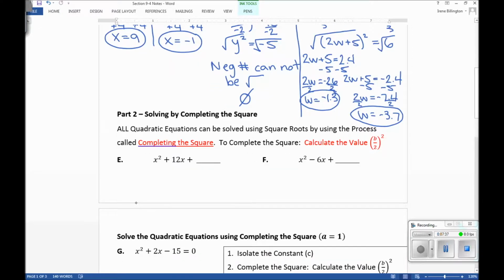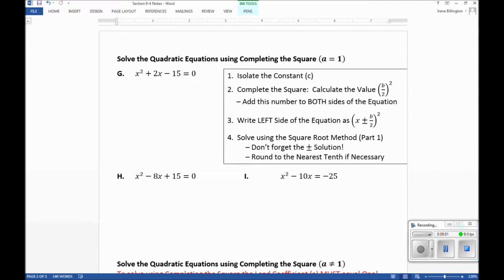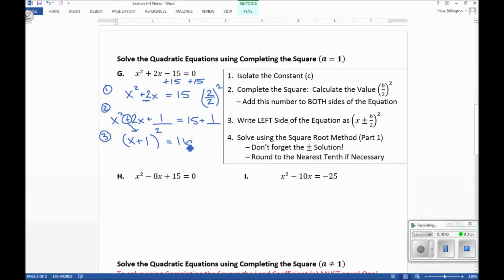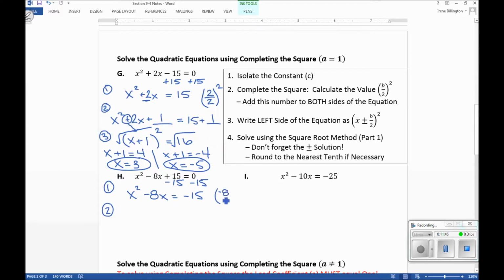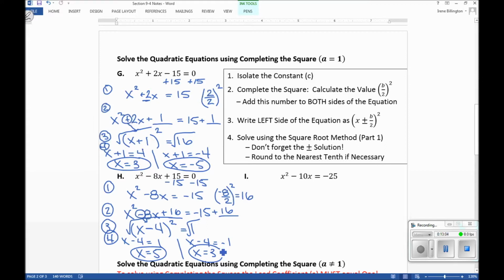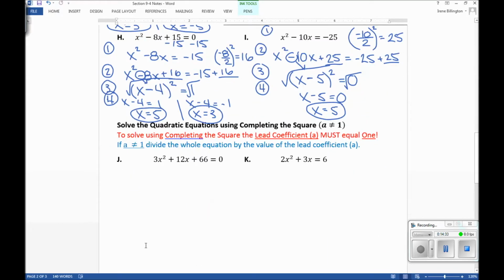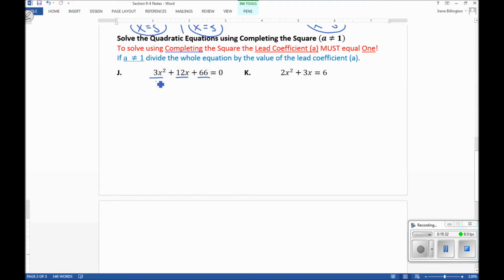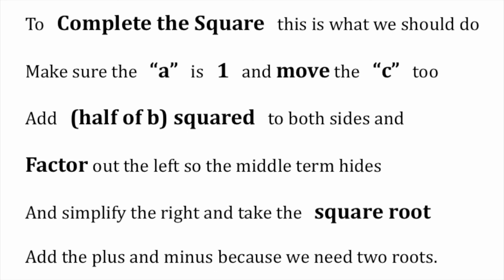4 3b: Completing the Square